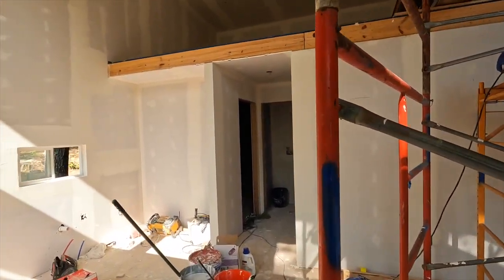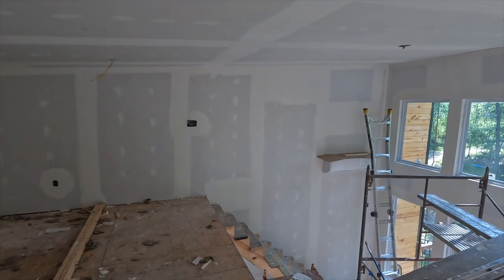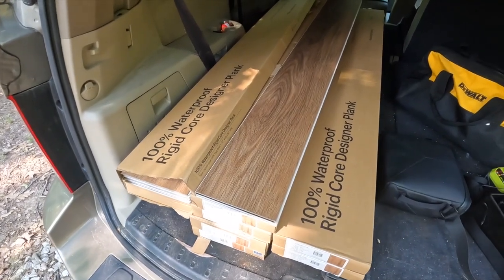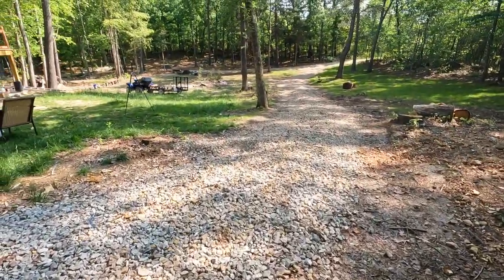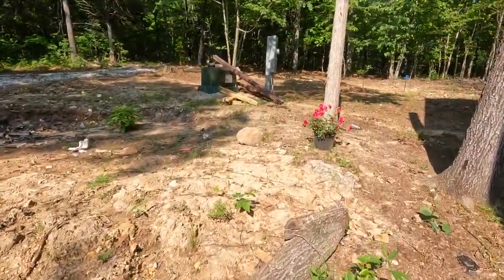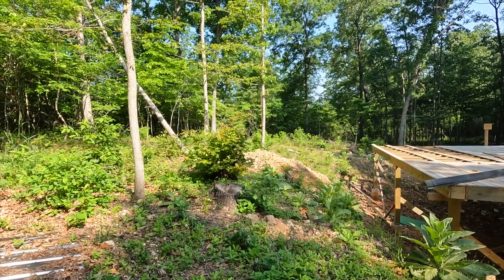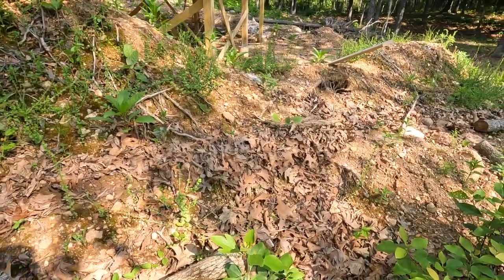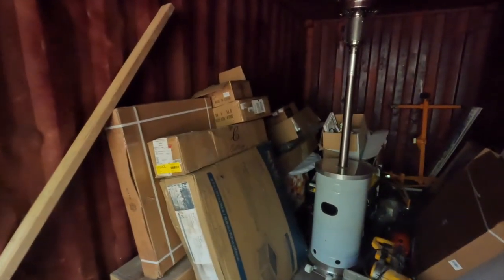Cabin Build Ep 50: Mud & Tape day 159!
In November, 2021. My wife and I bought 10 acres of raw land in Missouri. We are excited to share our journey and figure things out together. We are very new at this and we are learning everything for the first time. We are building a Luxury Airbnb Cabin in the Woods!